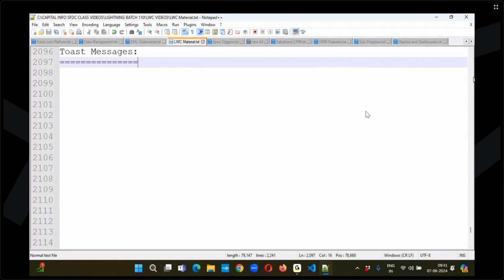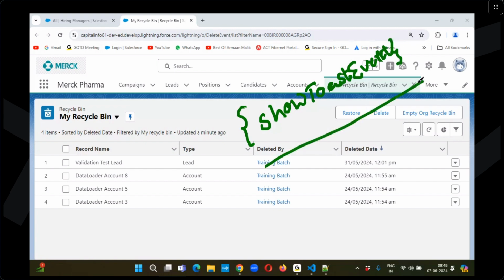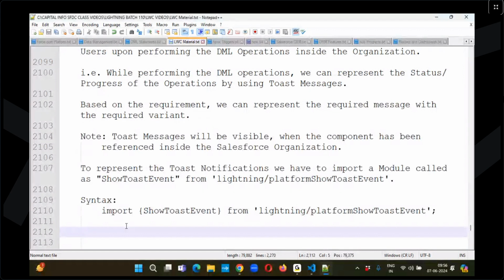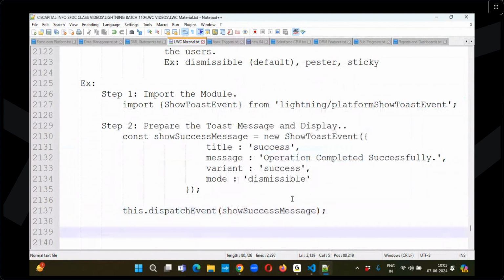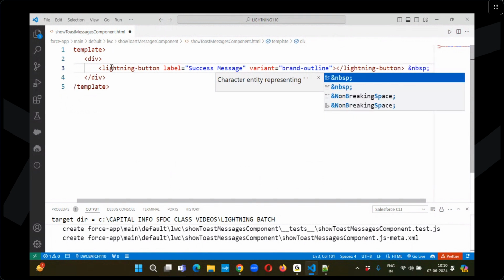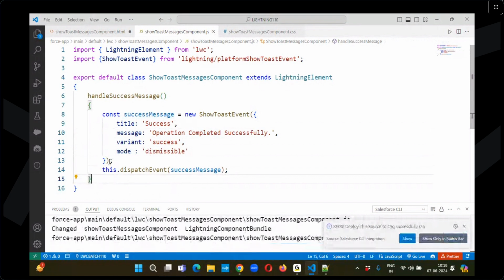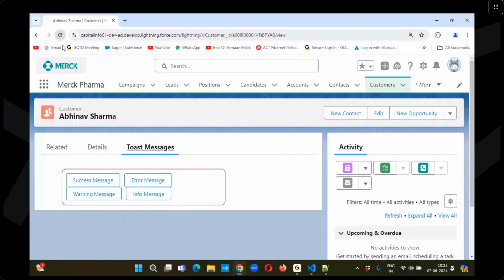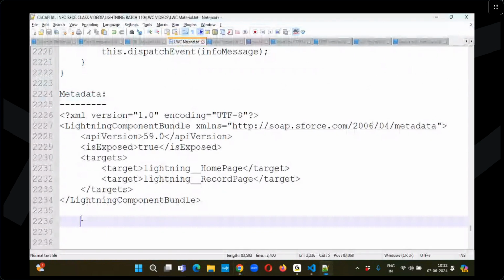Session 18- Creating Toast Messages